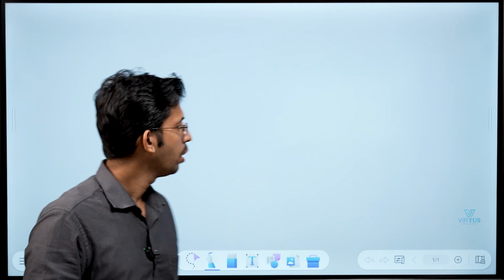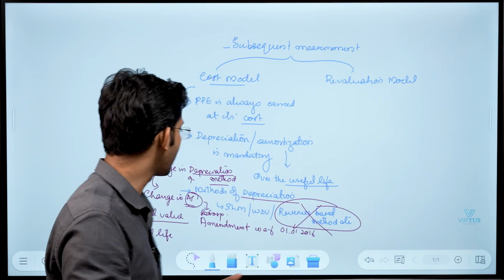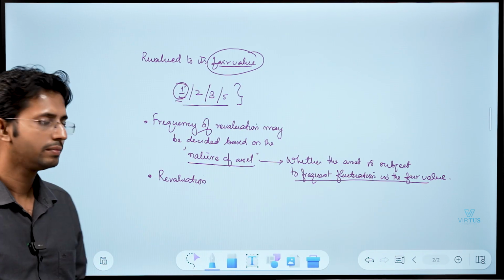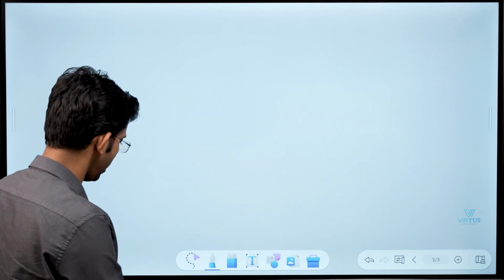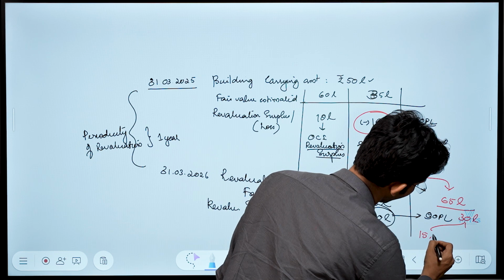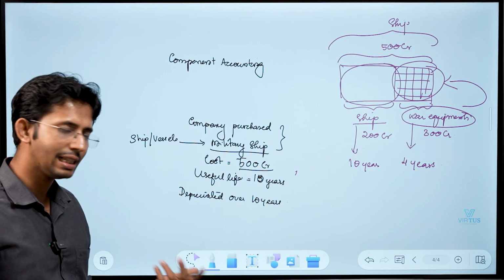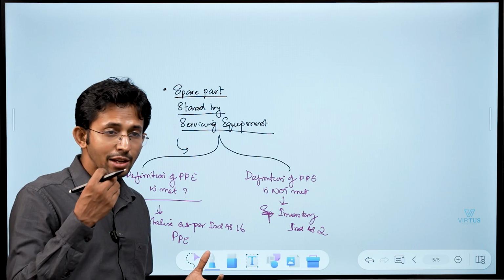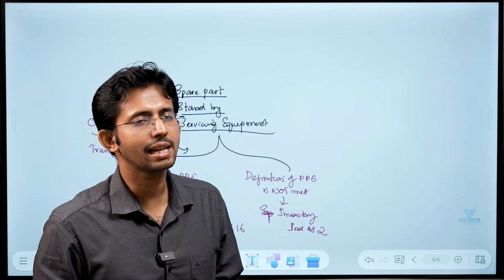IND AS 16 - PART 2 | CA Final FR | Joyal George CA - Virtus Academy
CA Final FR: IND AS 16 – Subsequent Measurement | Complete Guide by Joyal George (CA, CS)

IND AS 8 - PART 1

CA Final Course | IND AS 8 | Advanced CA Final Classes | CA Final Full Classes | IND AS